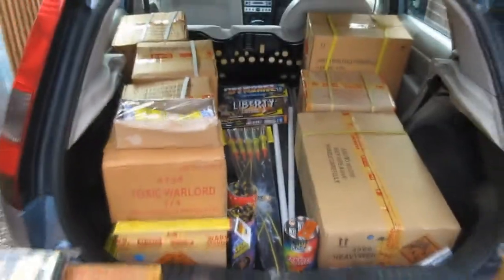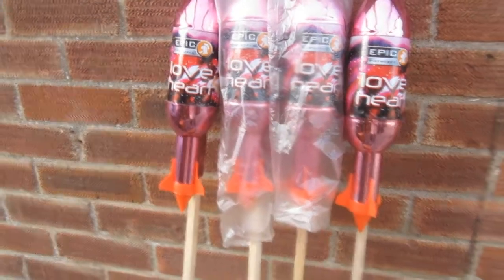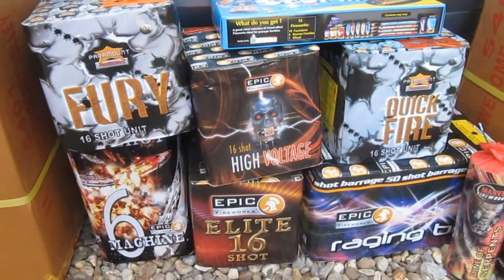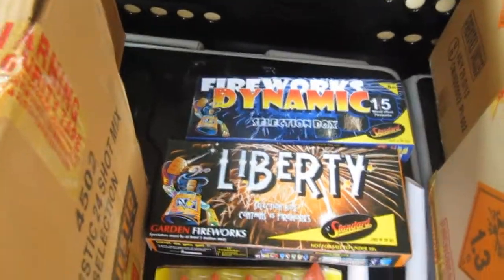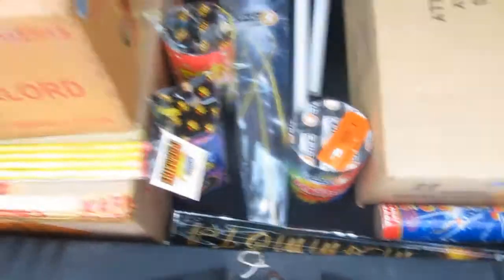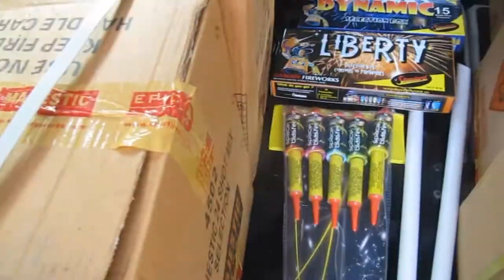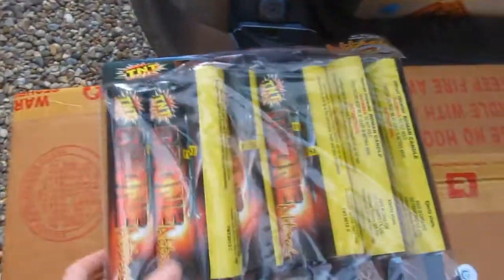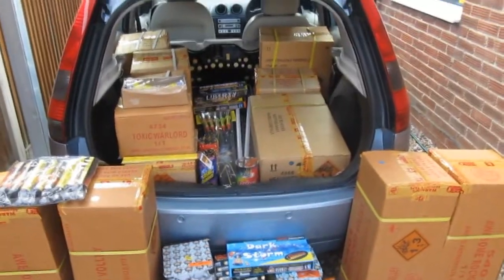Pete's EpicFireworks Road Trip 2014